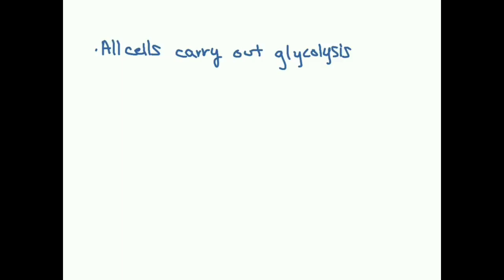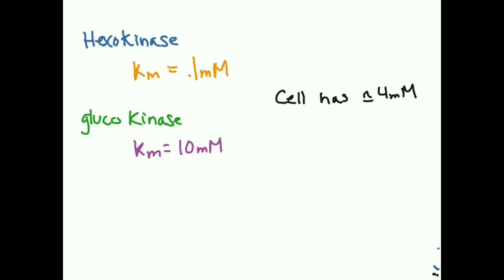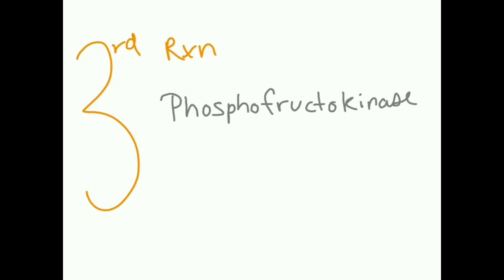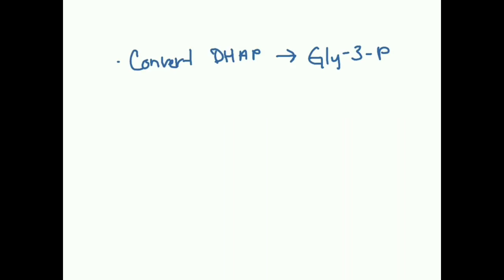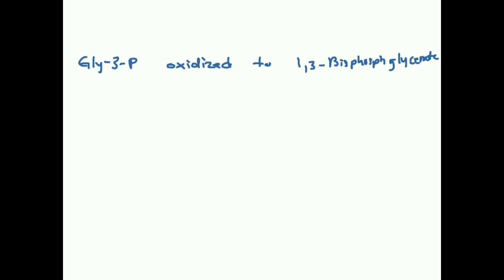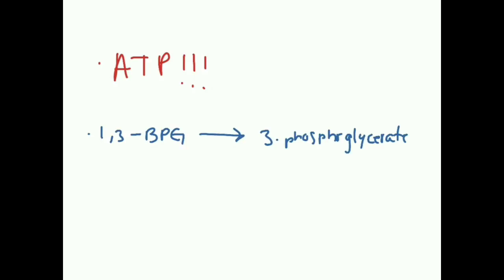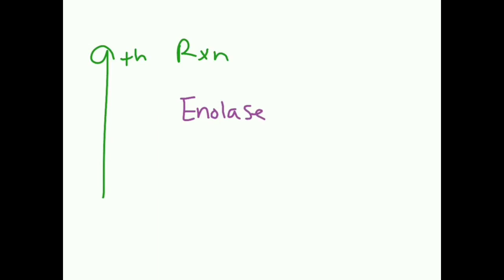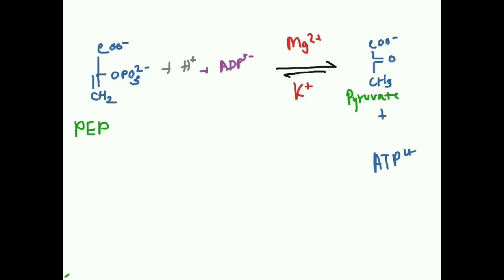The Glycolysis Pathway Project